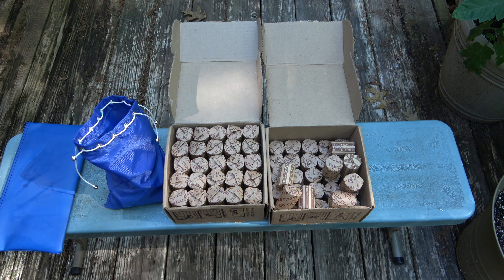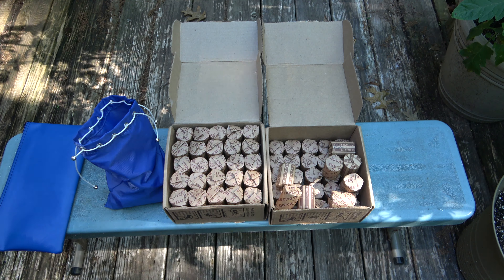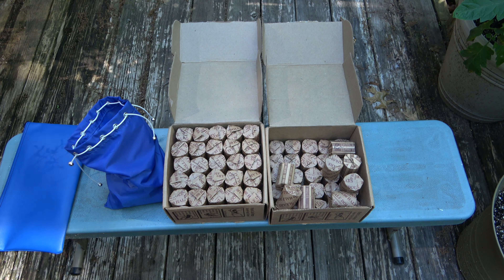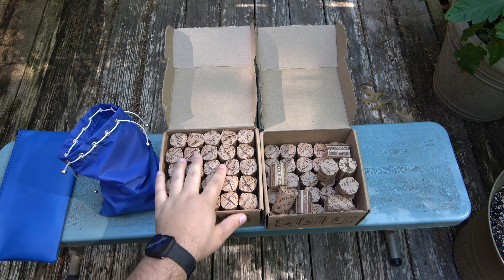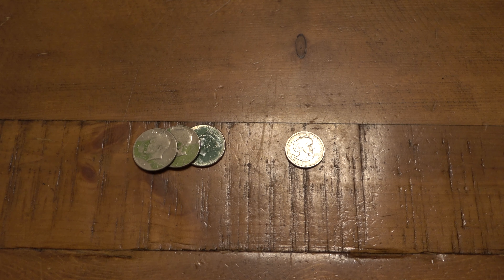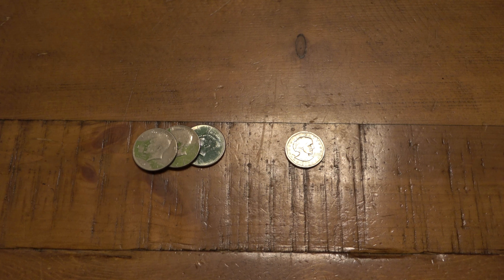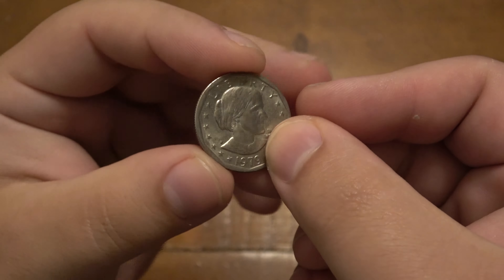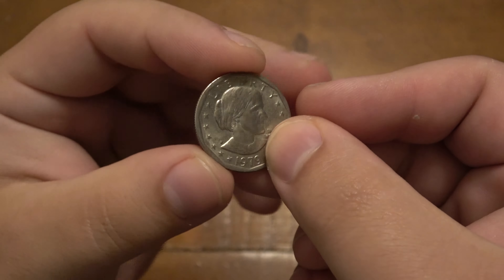How To Coin Hunt For FREE...$1000 Worth OF Coins Didn't Cost Me A Single Penny To Look Through...